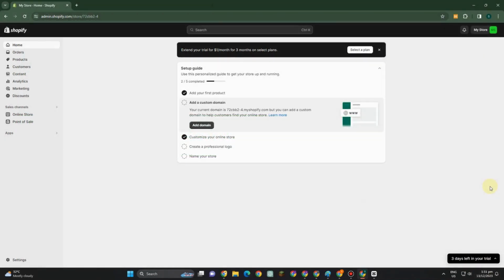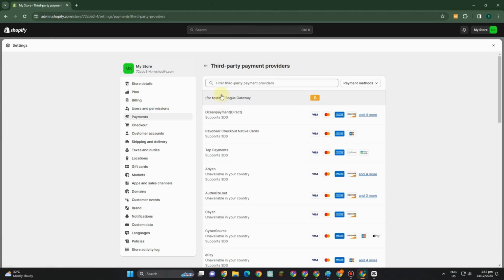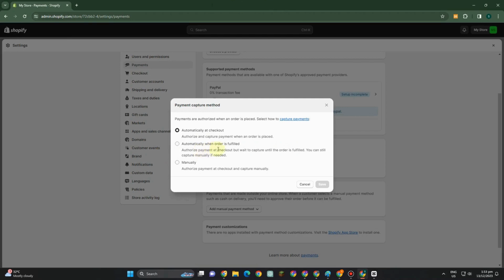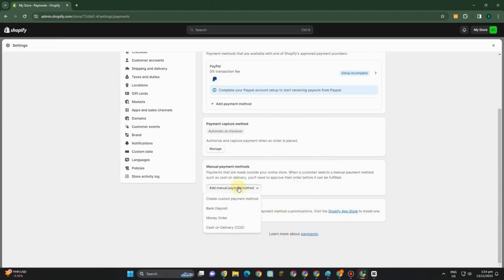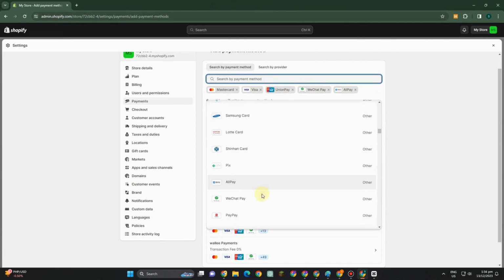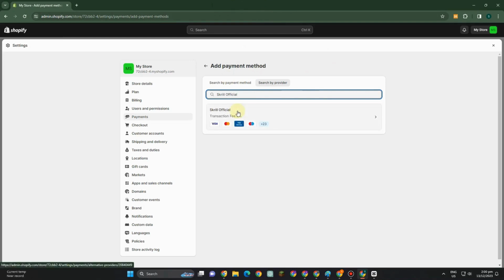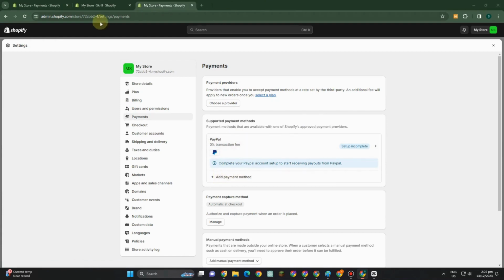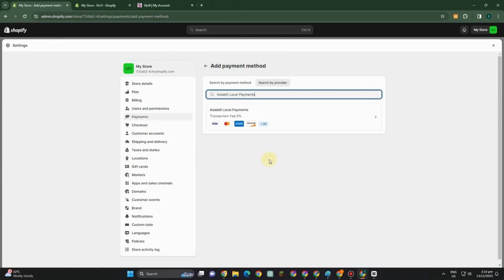How to Set Up Payments in Shopify | Shopify Tutorial (2027)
In this video I show you how you can enable payments for your Shopify store. I show you everything that you need to learn about this software.

Chapters:
00:00:00 - Introduction
00:00:31 - Choose a Payment Provider
00:02:02 - Different Payment Methods
00:03:02 - Custom Payment Methods
00:06:05 - Install payment app
00:07:13 - Popular Payment Methods
00:09:00 - Like and subscribe